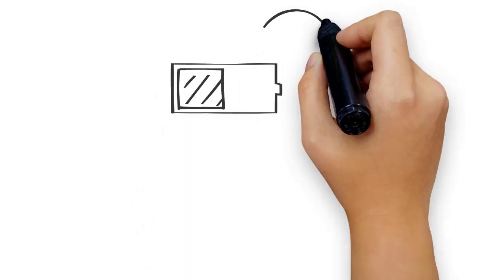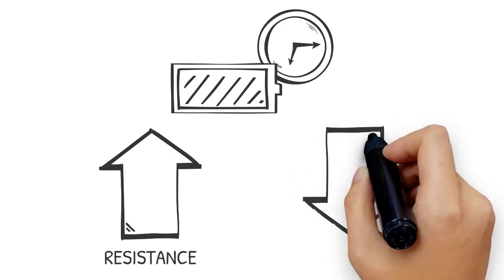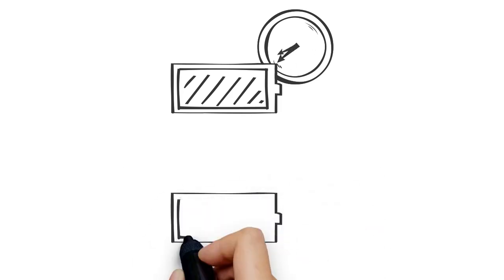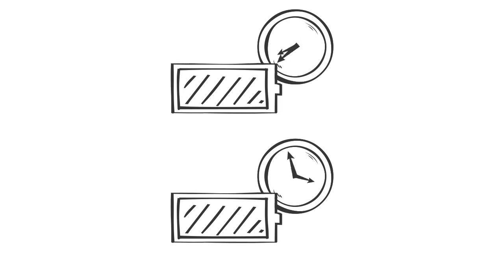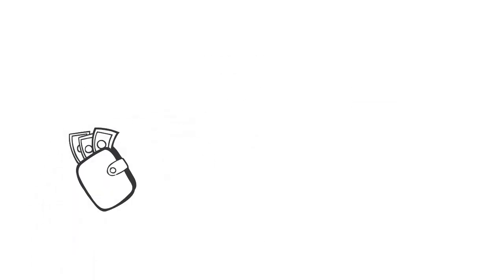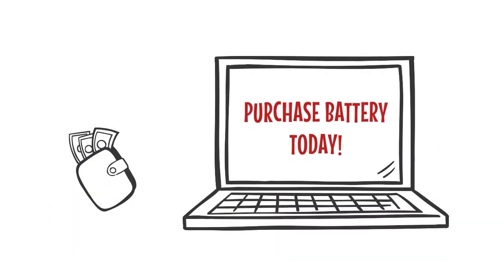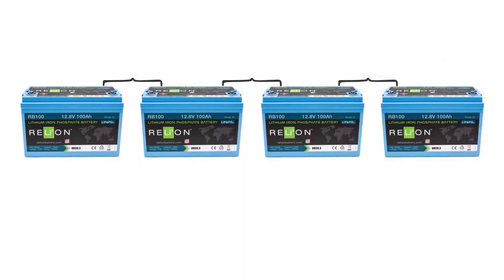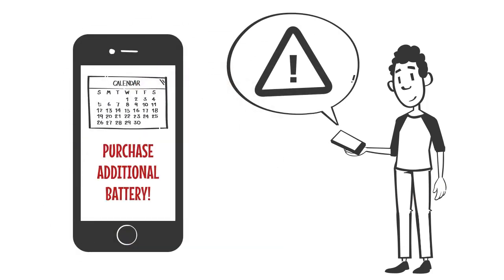Lithium Battery Banks Explained | Adding A Battery In The Future To Your Bank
What do you do when you install a lithium battery bank in your equipment and realize you should have bought more batteries? In this video we will explain why adding a battery to your battery bank needs to be done soon after you install your initial setup.